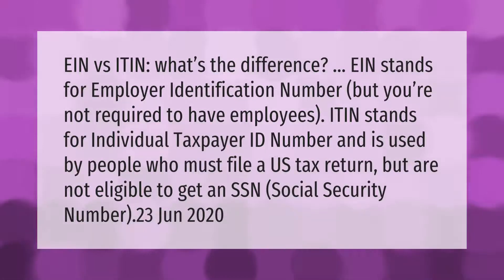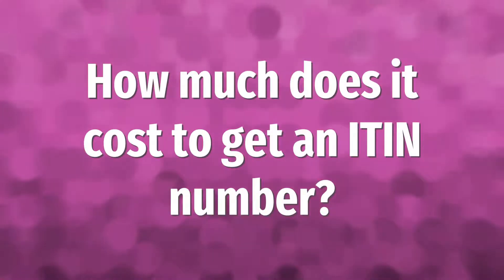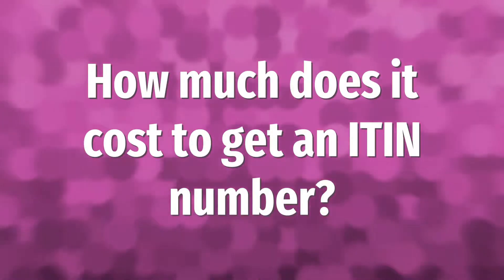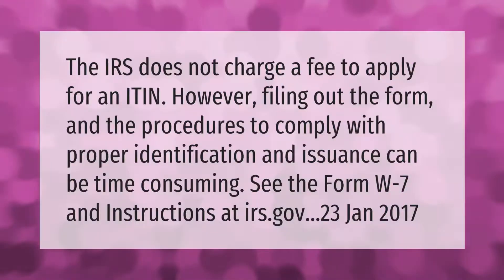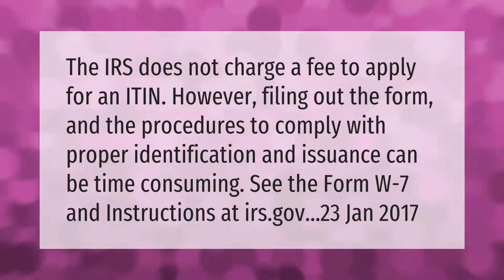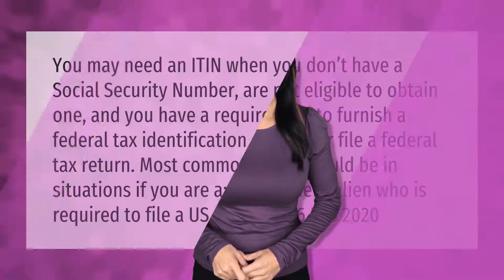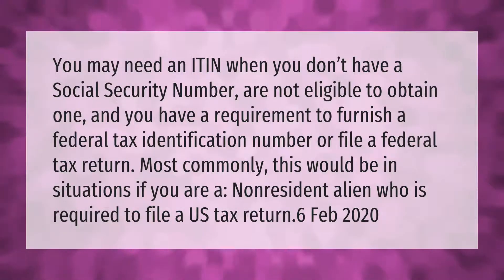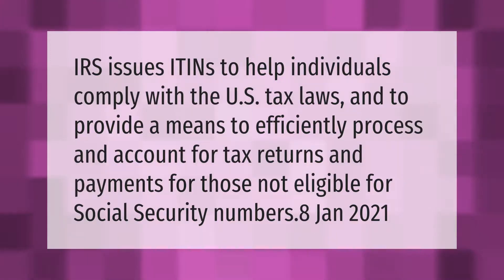Is an ITIN number the same as a tax ID number?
00:00 - Is an ITIN number the same as a tax ID number?
00:43 - How much does it cost to get an ITIN number?
01:14 - Do I need an ITIN?
01:49 - Why do you need an ITIN number?

Laura S. Harris (2021, March 26.) Is an ITIN number the same as a tax ID number?
    AskAbout.video/articles/Is-an-ITIN-number-the-same-as-a-tax-ID-number-232859